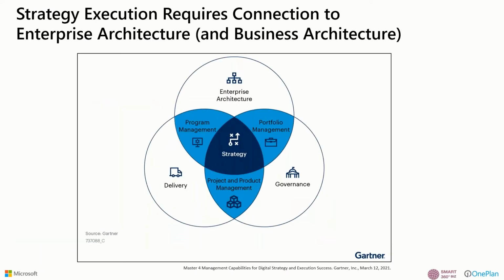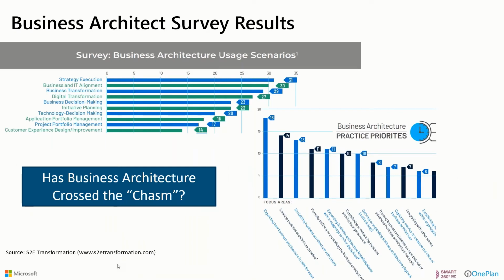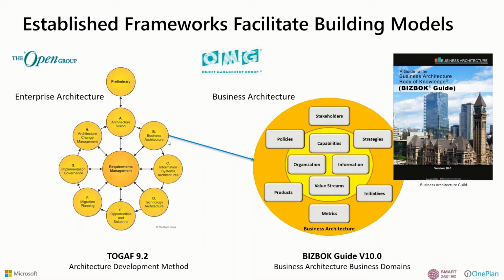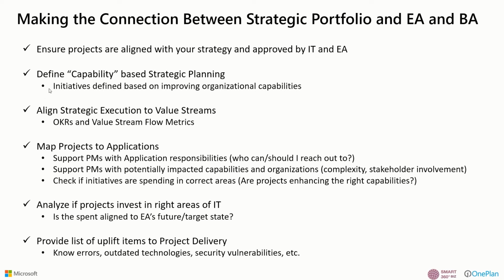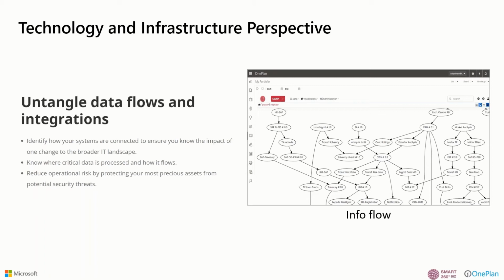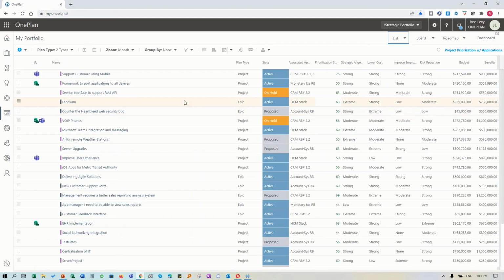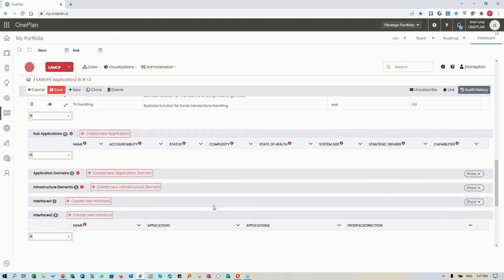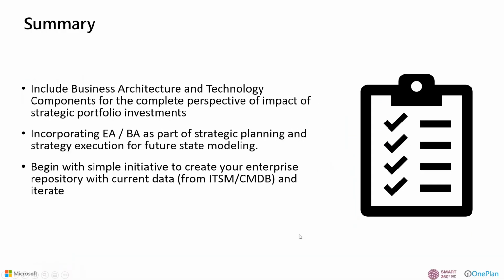Achieving More with Business Architecture and Strategic Portfolio Management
Whether you know it or not, your organization is currently part of an agile enterprise initiative. As your digital transformation increases agile work patterns, your ability to deliver customer value around your organizational and development value streams will define your success in the future. Strategic Portfolio Management and Program Planning depend on a clear definition of your development value streams that support the organizational value streams of your business.

In this webinar, together with smart360, we will cover the key underpinnings of identifying your organizational value streams as a way of defining your development value streams. We will show the benefits of defining your organizational value streams in the context of business architecture. Next, we will cover the need to organize your development value streams for Strategic Portfolio Management adoption. As part of the webinar, we will go into the relationship between Business Architecture and Strategic Portfolio Management to achieve success with your enterprise agile transformation.

Topics covered will include, among others:

Business Architecture and the Strategic Portfolio Management
Strategic Portfolio Management and Strategy Realization
Strategic Portfolio Management and Value Stream Funding
Strategy Realization with Business Architecture and Adaptive Portfolio Management